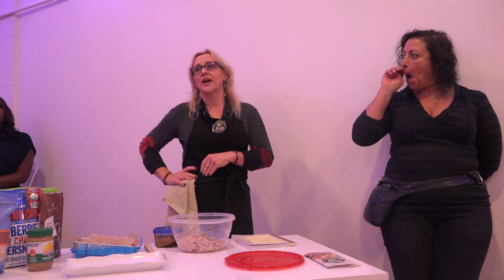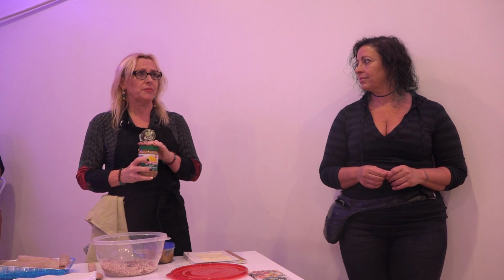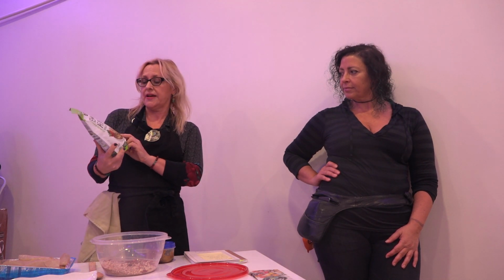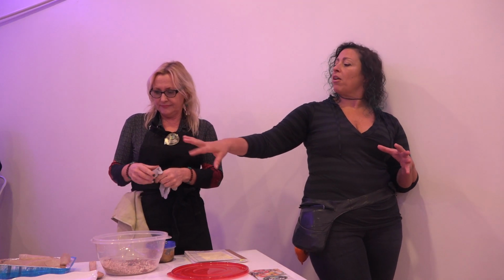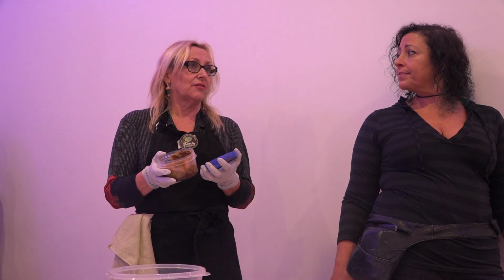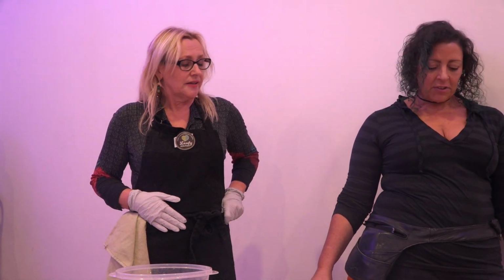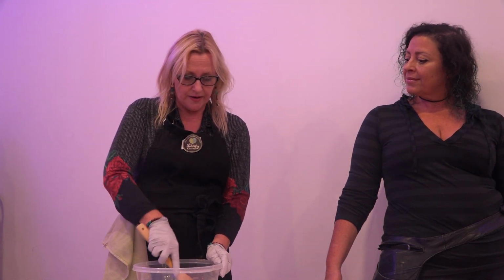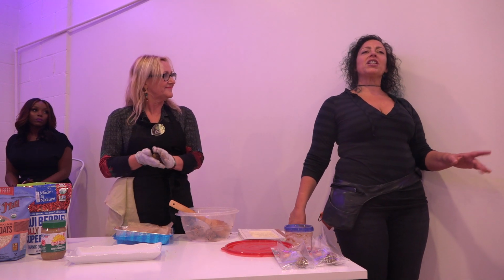Cooking chief about healthy food